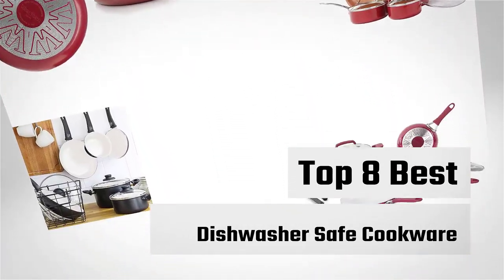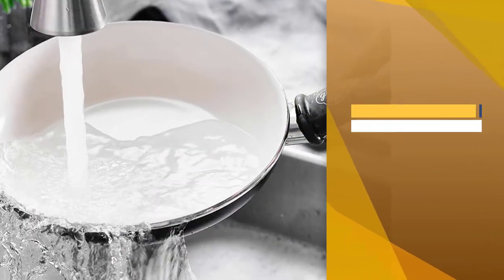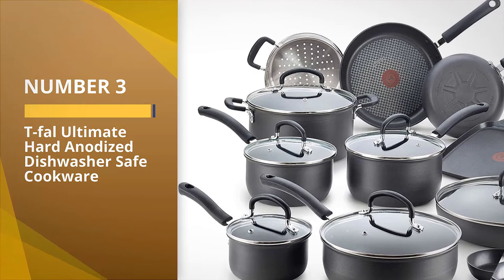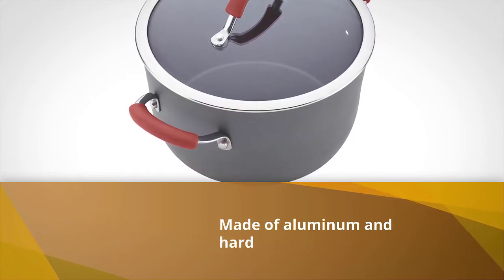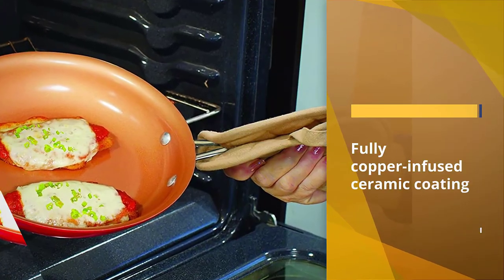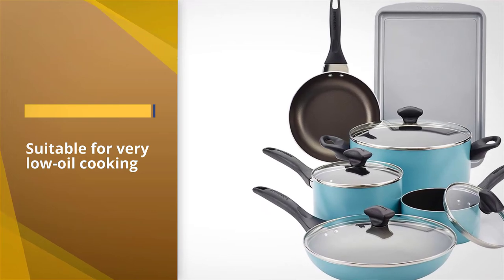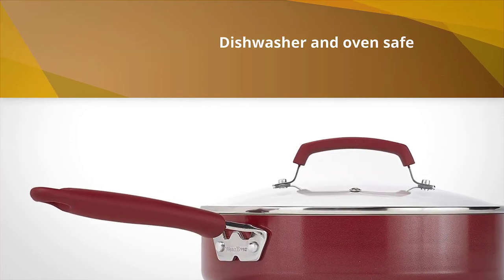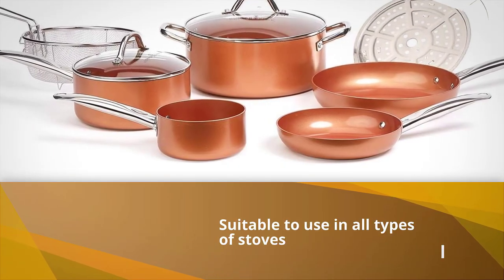Best Dishwasher Safe Cookware [Top 8 Review] - Hard Anodized Dishwasher Safe Cookware [2023]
Best Dishwasher Safe Cookware featured in this Video:
00:10 . Top 8 Best Dishwasher Safe Cookware
00:24 . 1. GreenLife Soft Grip Dishwasher Safe Cookware
01:11 . 2. Cuisinart MCP-12N Dishwasher Safe Cookware
02:00 . 3. T-fal Ultimate Hard Anodized Dishwasher Safe Cookware
02:48 . 4. Rachael Ray Cucina Hard Anodized Dishwasher Safe Cookware
03:37 . 5. BulbHead Red Copper 10 Dishwasher Safe Cookware
04:25 . 6. Farberware Dishwasher Safe Cookware
05:13 . 7. WearEver C944SA Dishwasher Safe Cookware
06:02 . 8. Copper Chef Cookware 9-Pc. Dishwasher Safe Cookware

What Is the best dishwasher-safe cookware?
A cookware set contains ten or more pieces of cooking essentials: stockpots, saucepans, and skillets in various sizes. It makes a great gift for weddings, graduations, and anyone moving into a new home. With the right cookware set, you get all the pots and pans you need—often for the best price. But a cookware set isn’t merely a cost-saver. It also helps you save on time and space. Unless you’re a gourmand, you may not know what pieces you need in the kitchen.

What is the best dishwasher-safe cookware to buy?
If you are looking for the best dishwasher-safe cookware, then you are in the right place. The Home Genie team tries to collect as much information as possible, read lots of user-based reviews, and rank them based on quality, value for the price, the reputation of the manufacturers, etc. Please let us know if you have something in your mind in the comment section.